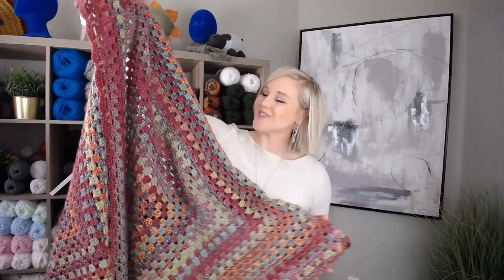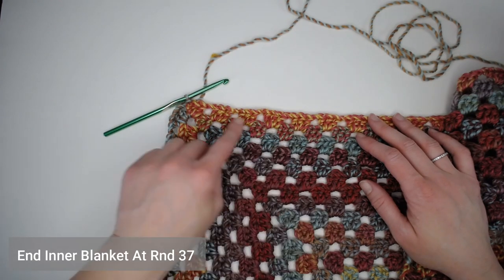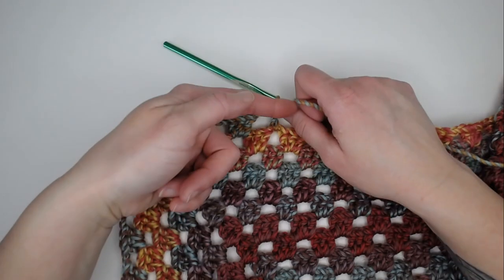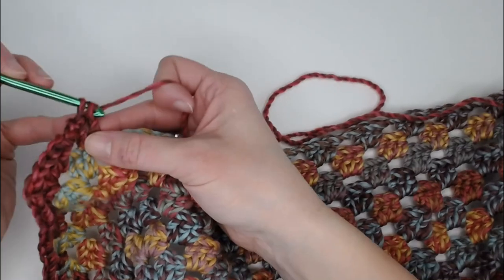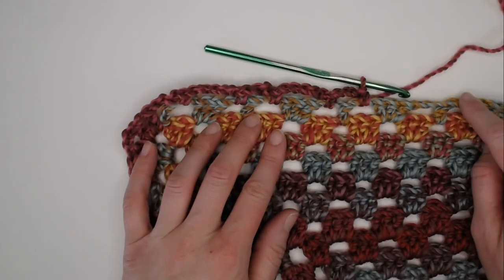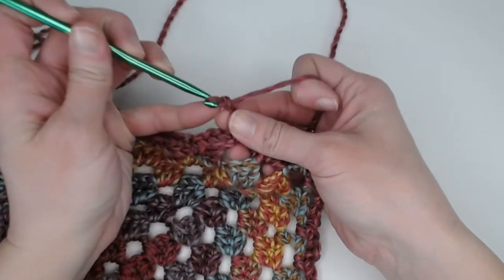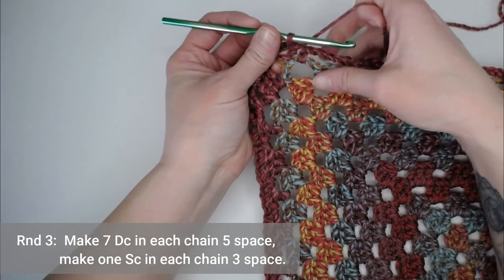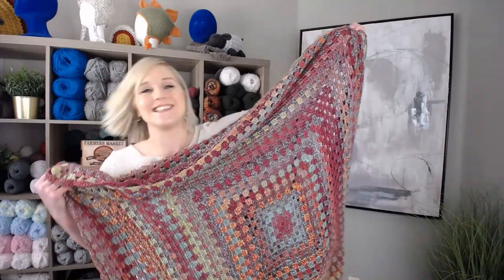LEFT HANDED FAST and EASY Crochet Blanket: Beginner Friendly Sunset Boho Granny Square Throw Blanket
The Fastest and Easiest Blanket you could ever crochet! In this video I tell you what round I went to to complete the inner body of the blanket.  You can find the pattern for the granny square This video is more about letting you know how big I made that granny square for a blanket size and then how I made the border to go around it giving that gorgeous finishing touch.  With these stunning colors you will wow all year round.

Terminology:  US Terminology
Level: Easy Beginner Friendly
Dimensions:  44 inches by 45 inches

Abbreviations:
Ch   -    Chain
St(s)-    Stitch(es)

⏱Time Stamps:
Begin:  00:00
Materials: 01:48
Begin:     05:00
Rnd 2:     09:31
Rnd 3:     14:35

🧶Materials:
• 8 Skeins of YarnBee Glowing color Sage in Song
                - Or Any Size 4 weight/ medium/ worsted/ Aran/ 10-12 ply yarn
                    (I used approximately 1,490yds/ 1,363m/  581g/  31oz of yarn)
• Crochet Hook Size I/9-5.50mm
• Scissors
• Yarn Needle/Tapestry Needle